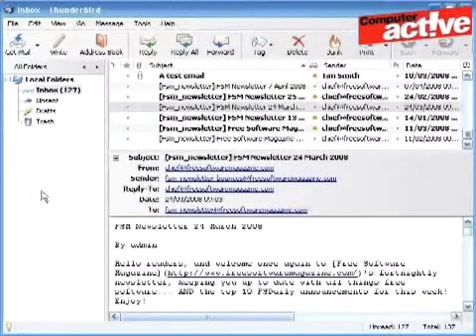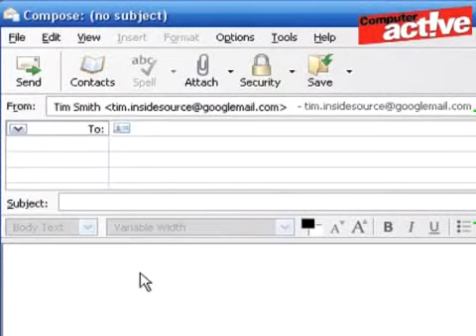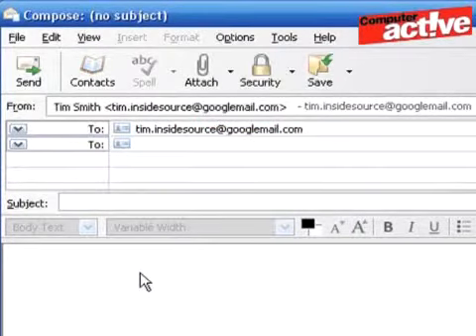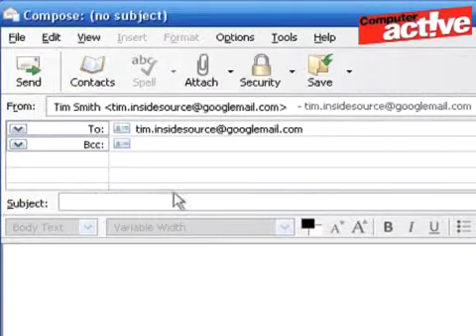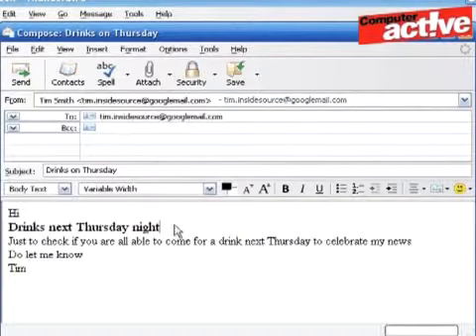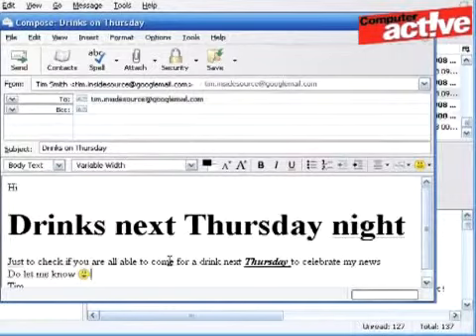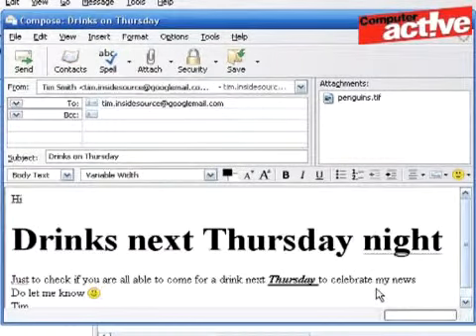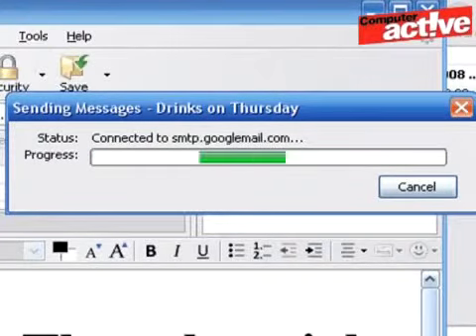Write an email with Thunderbird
Thunderbird is very easy to use and will be familiar if you have used Outlook Express. This video explains how to write your first email.